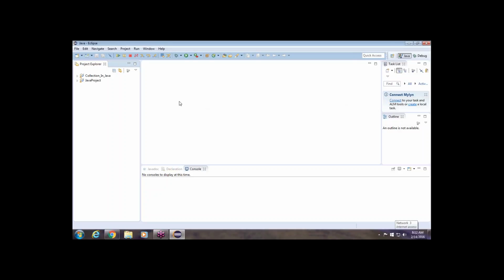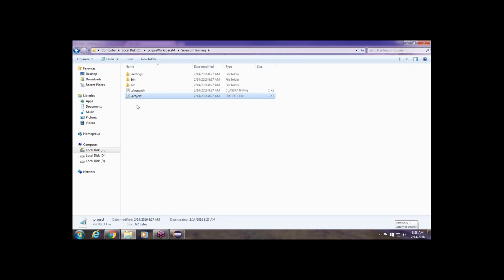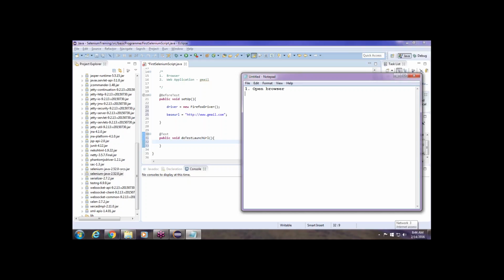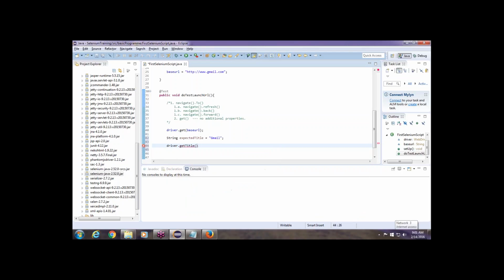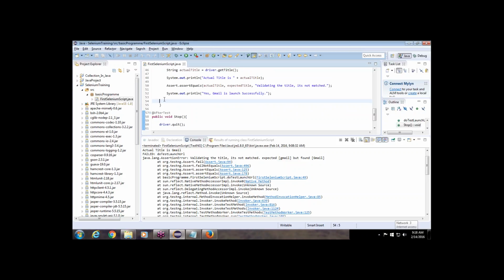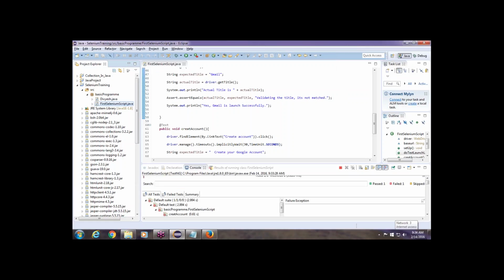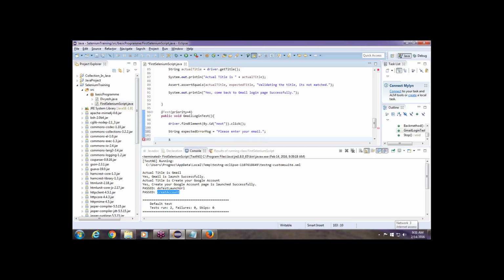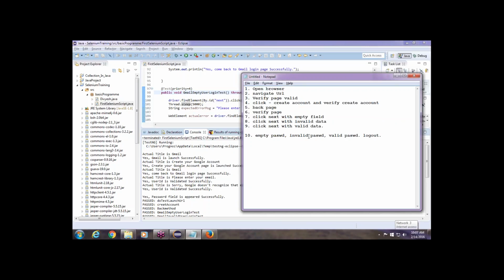LEARNUNWIRED SELENIUM ONLINE CLASS DAY 12